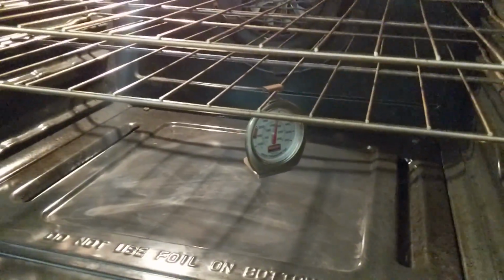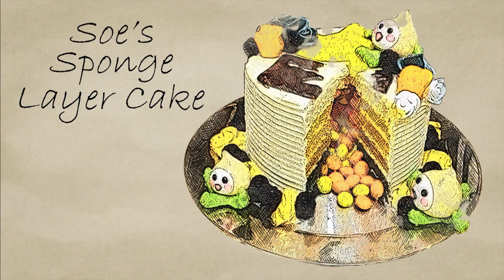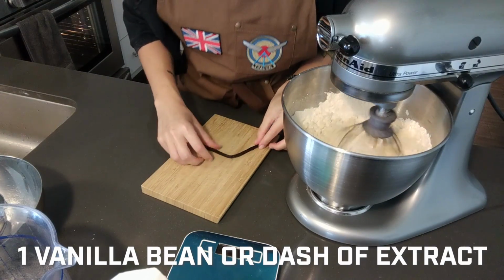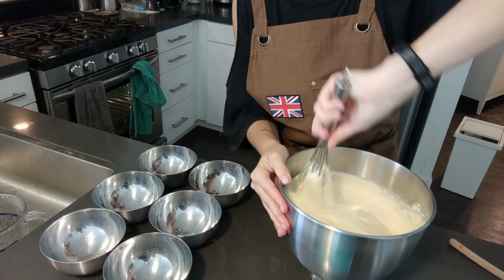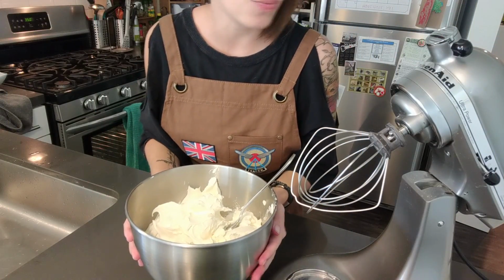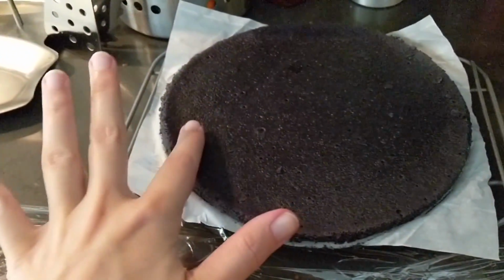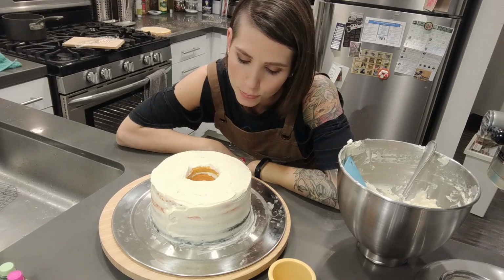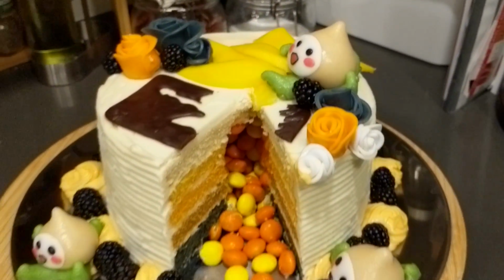Soe Dishes Out the Challenge! | The Great Overwatch League Feed Off — Soe’s Sponge Layer Cake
Soe intends to prove that Reinforce, Mr. X, and Sideshow are only half-baked when it comes to their culinary ability. With her layered sponge cake, topped with the Overwatch Logo, Pachimari and full of Overwatch League-colored candies, Soe’s entry into the OWL Feed Off really takes the cake!

Ingredients Below:

Sponge Cake
- 2 cups of sugar
- 6 eggs
- 2 sticks of soft butter
- 3 cups of flour
- 1 vanilla bean OR a dash of vanilla extract
- 1.5 cups of whole milk
- A dash of lemon extract
- A pinch of salt
- Edible food coloring

Icing
- 2 cups of cream cheese/quark
- 1.75 cups of powdered sugar
- 4 cups of mascarpone cheese

OWL Logo
- 2-3oz of melted baking chocolate chips

Cake Decorations
- Simple White Fondant
- Marzipan
- Edible food coloring
- Mango
- OWL-colored candies
- Blackberries
- Cheez-It Grooves?